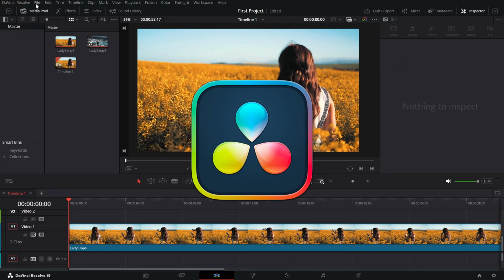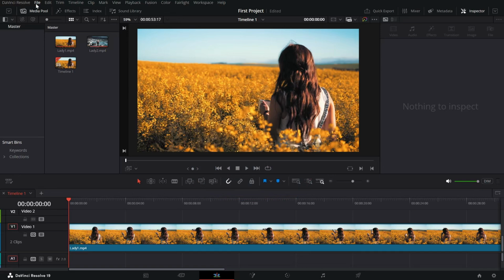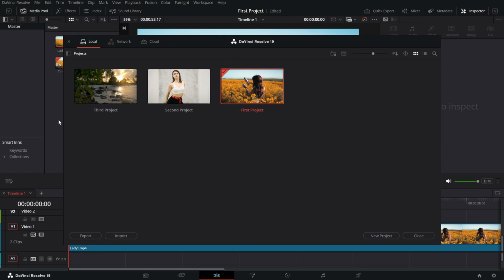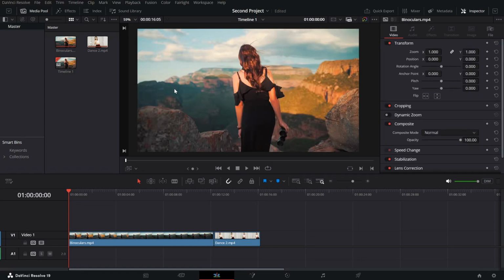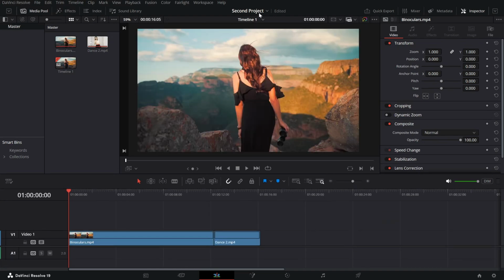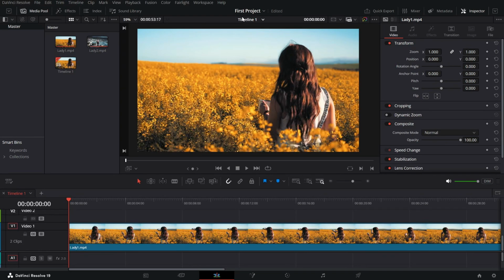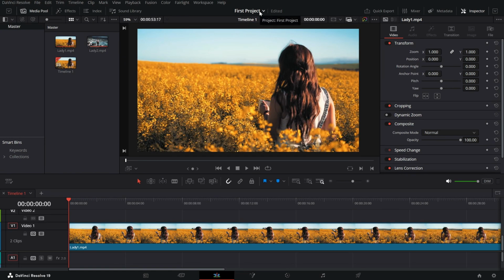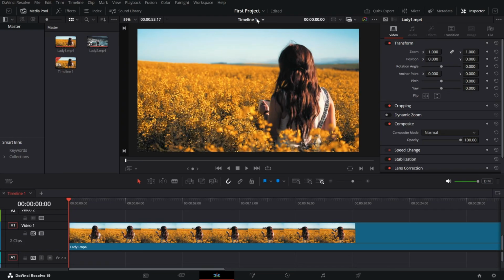How to work on 2 Projects Parallelly in DaVinci Resolve - Lesson 118 DaVinci Resolve Tutorial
Want to work on two or more projects at the same time in DaVinci Resolve? With Dynamic Project Switching, you can easily switch between projects without closing them, making it easier to copy elements, compare timelines, or multitask efficiently.
To enable Dynamic Project Switching:
Go to File and choose Project Manager.
Right-click on any project and select Dynamic Project Switching.
Open one of the projects.
At the top, above the preview window, use the drop-down menu to switch between active projects.
This feature saves time and improves workflow, but keep in mind that it uses system memory, so a well-performing system is recommended.